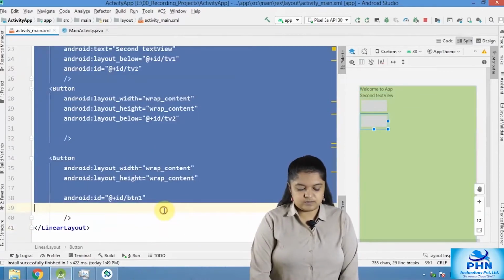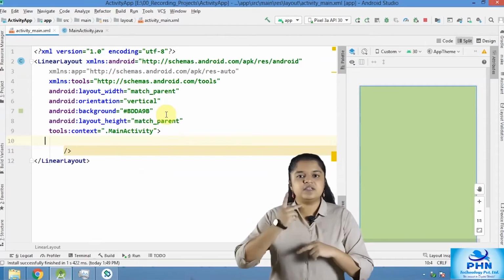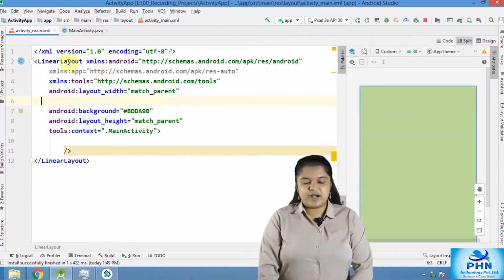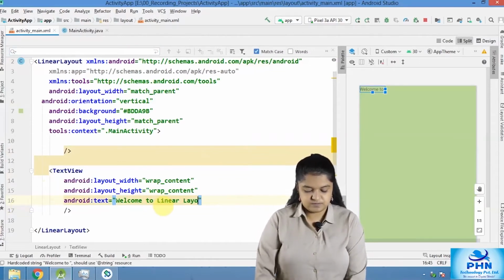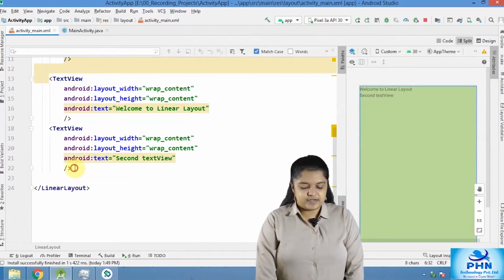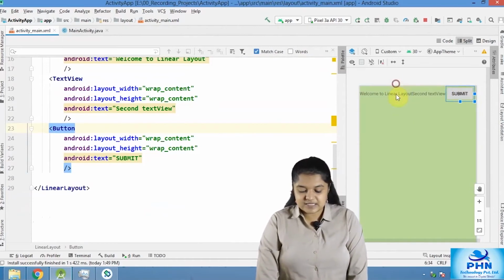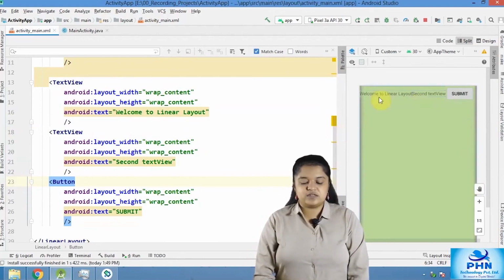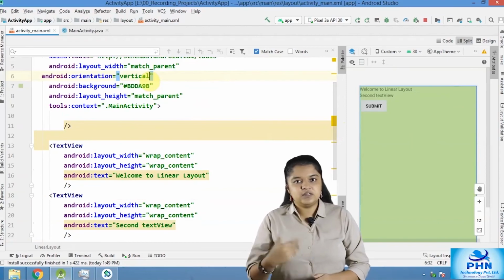Android Development Tutorial 1.2 Linear Layout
- 𝐖𝐡𝐚𝐭 𝐢𝐬 𝐋𝐢𝐧𝐞𝐚𝐫 𝐋𝐚𝐲𝐨𝐮𝐭?
- 𝐇𝐨𝐰 𝐭𝐨 𝐮𝐬𝐞 𝐋𝐢𝐧𝐞𝐚𝐫 𝐋𝐚𝐲𝐨𝐮𝐭?

𝐇𝐀𝐏𝐏𝐘 𝐋𝐄𝐀𝐑𝐍𝐈𝐍𝐆!